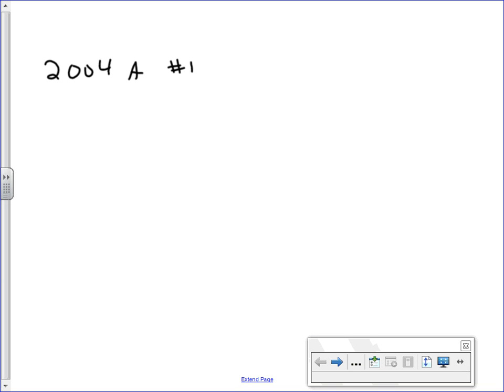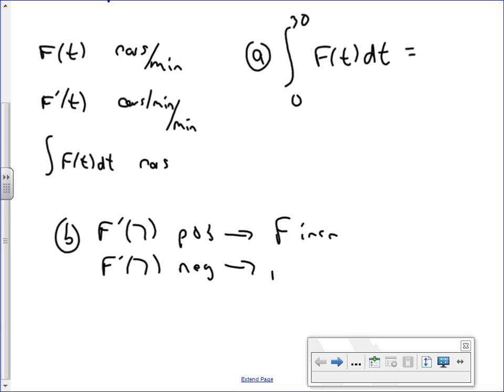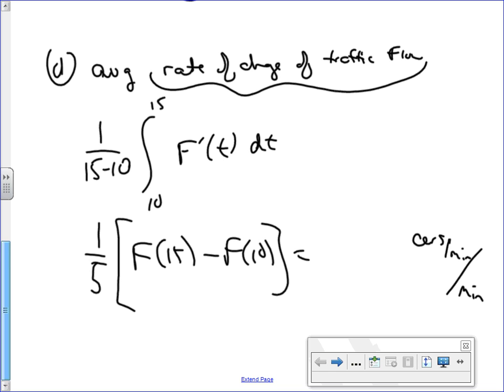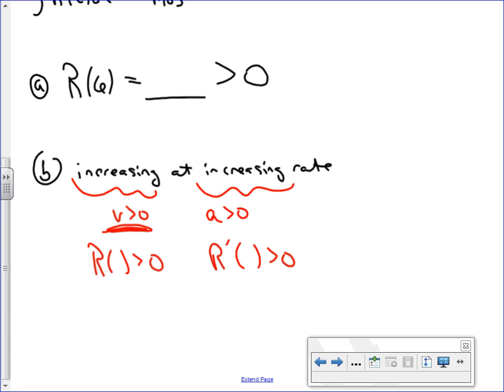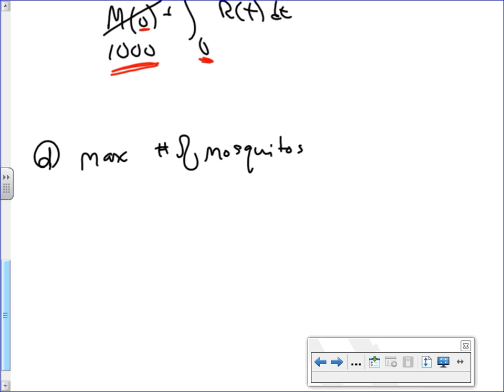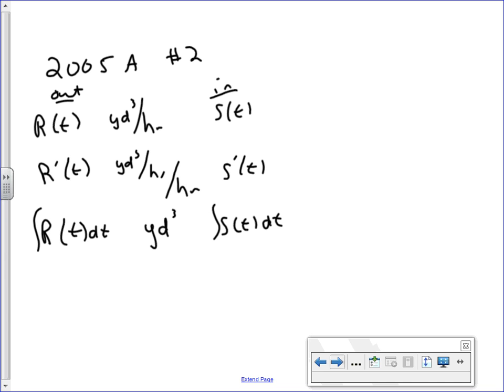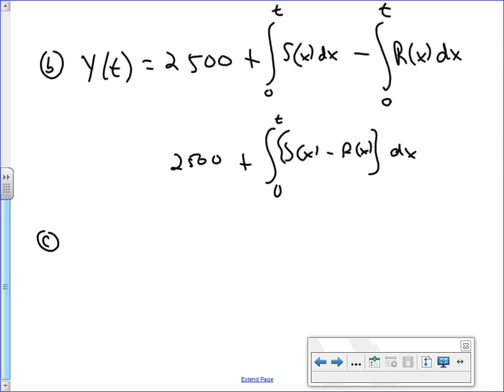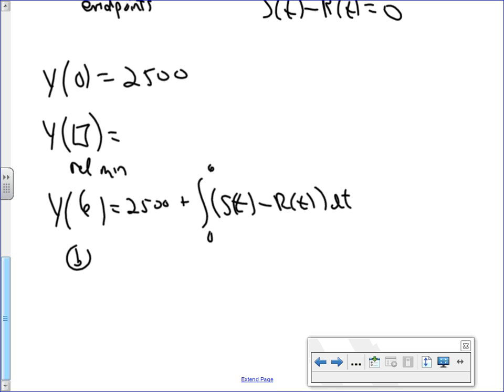Flow Rates #2 March 2015